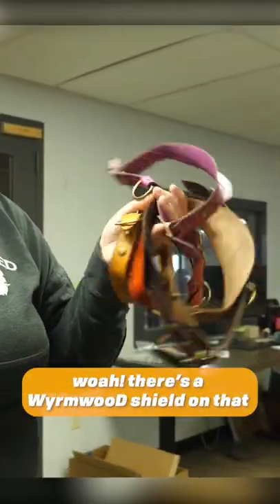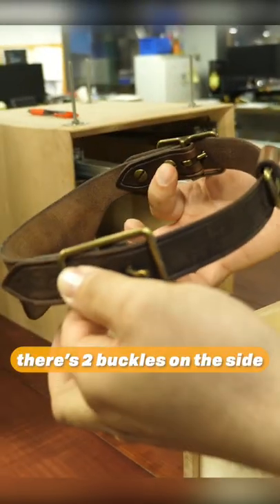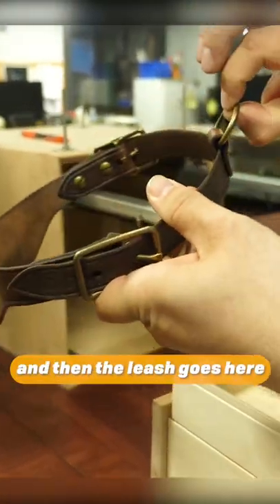Wyrmwood dog collars 🐶